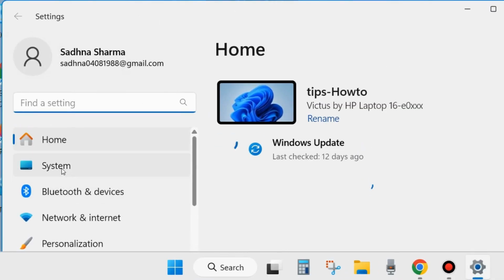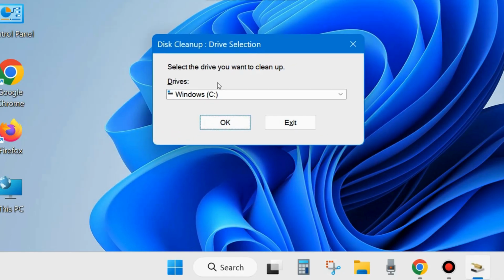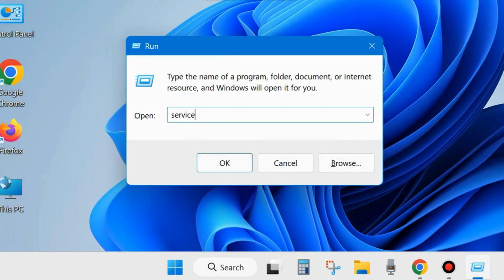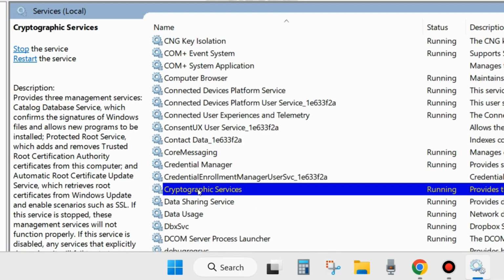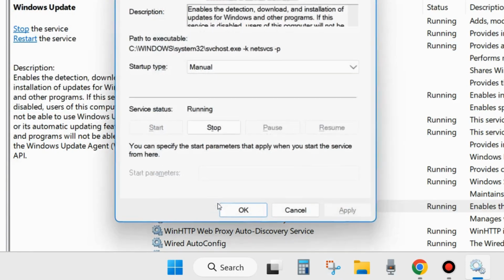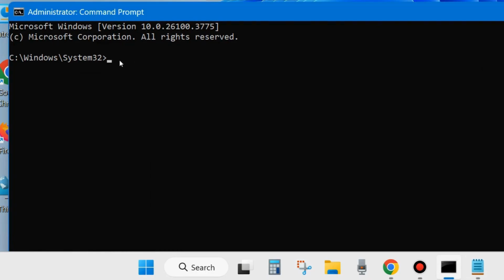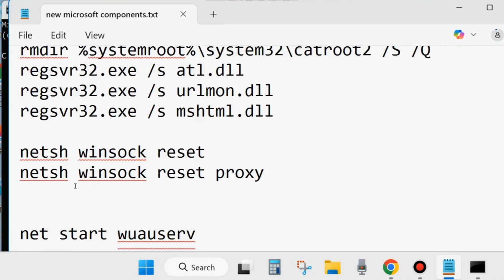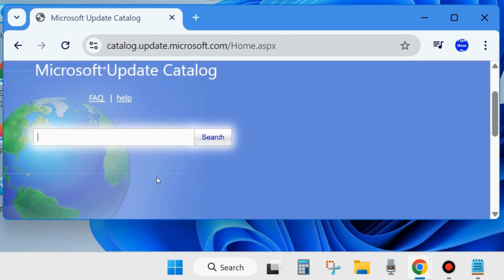0x80190003 update Error Code on Windows 11 / 10 Fixed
How to Fix update Error Code 0x80190003 on Windows 11 / 10. Windows update failed to install Fixed. Windows 11 not updating. Windows 10 not updating.